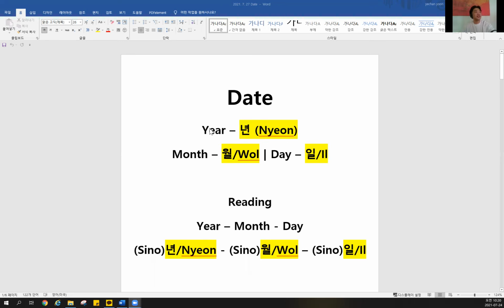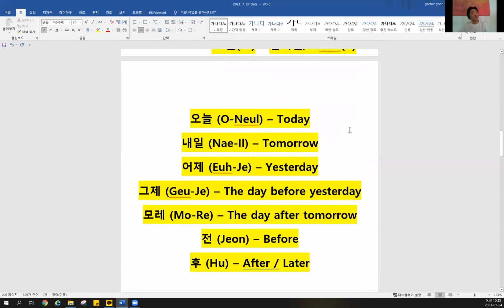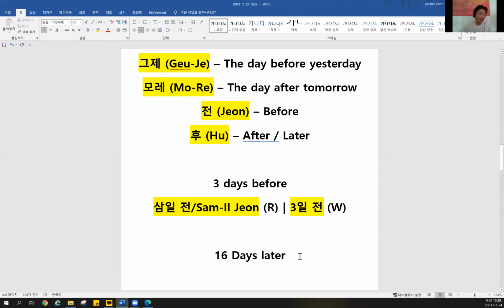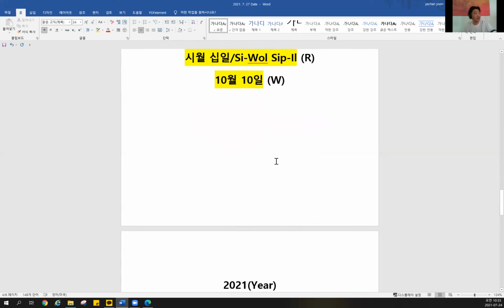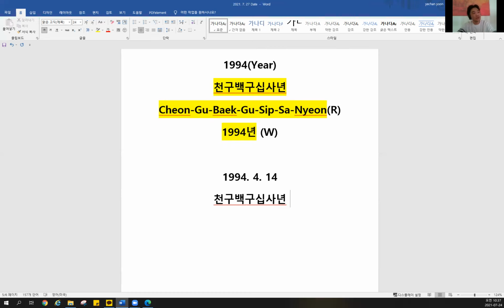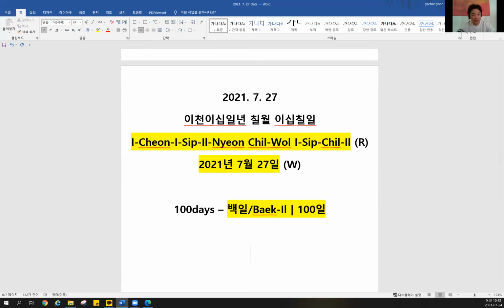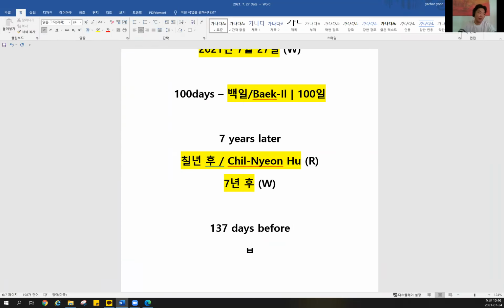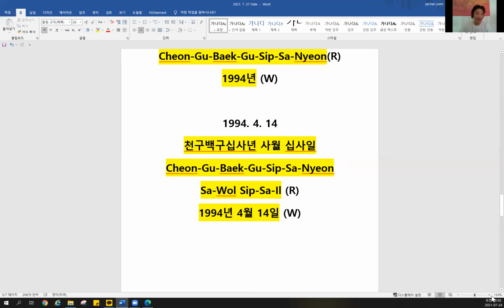{Korean - Basic} Ch.5 | Date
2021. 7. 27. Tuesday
Date | 날짜/Nal-JJa
🇰🇷Click & Join 'Free Korean Channel'🇰🇷
(Links in 'Channel Information')

TikTok ☞ koreanyoon

- Make some Global Friends🌍
(More than 95 Countries)

- Enjoy the Group Game💃

- Learn Korean🇰🇷 for free✨